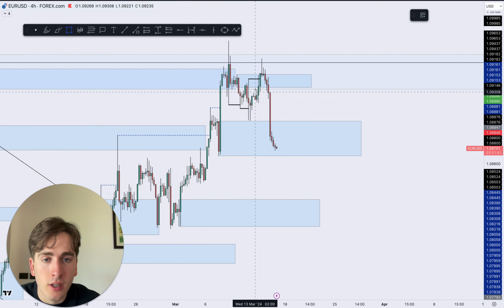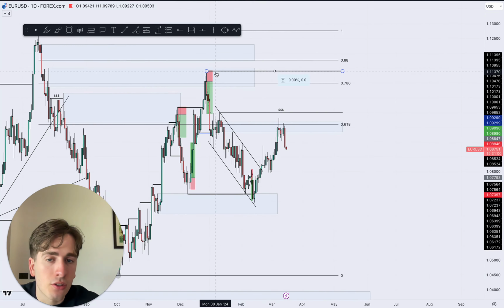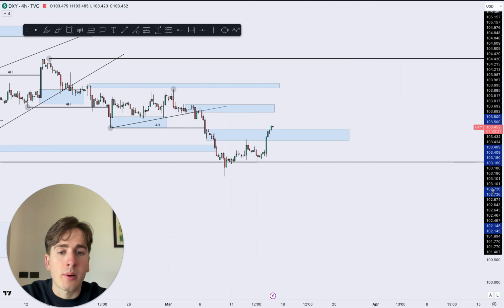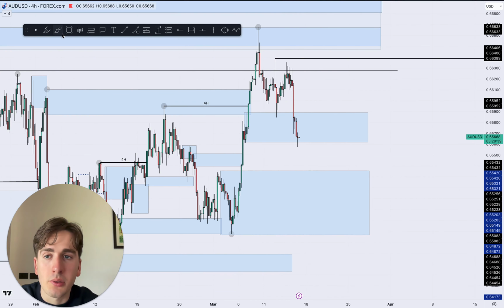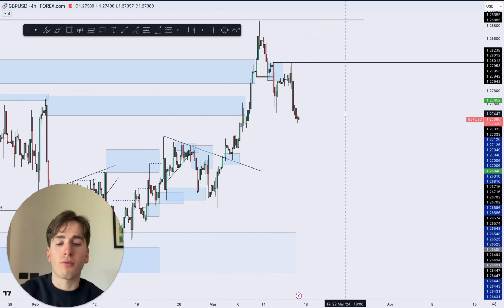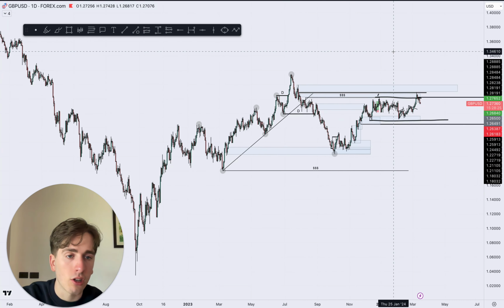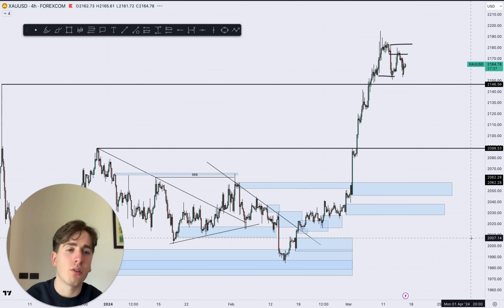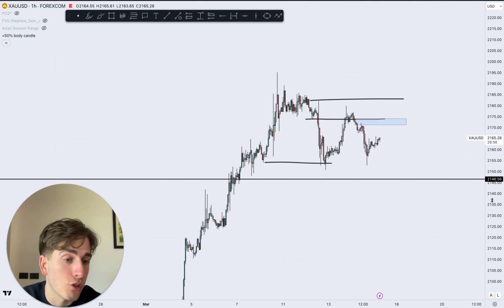Forex Market Analysis - EURUSD, GBPUSD, GOLD, AUDUSD, NZDUSD & DXY - Volume 377.